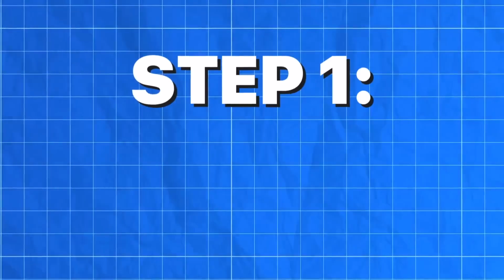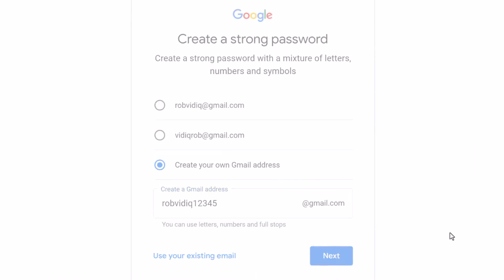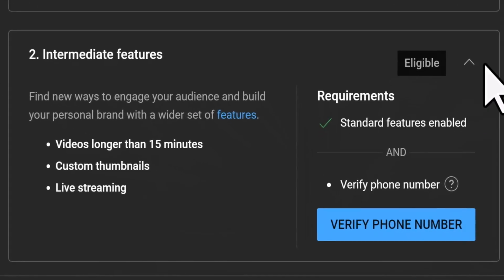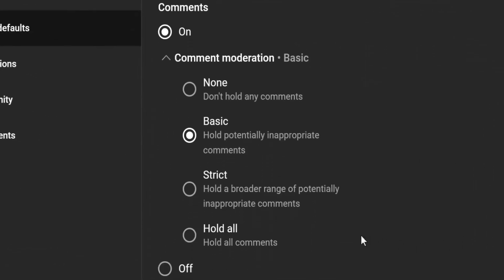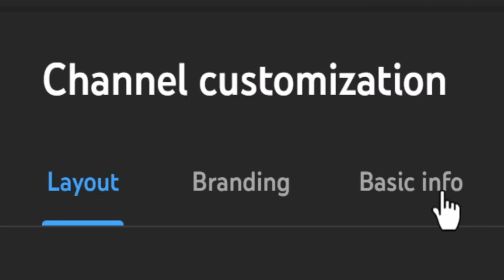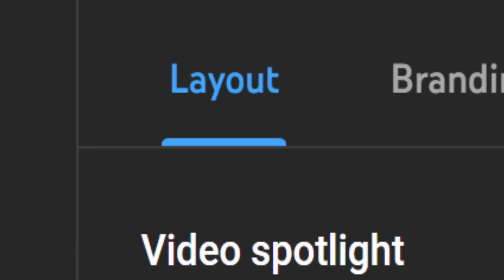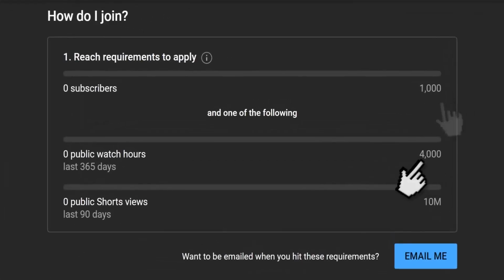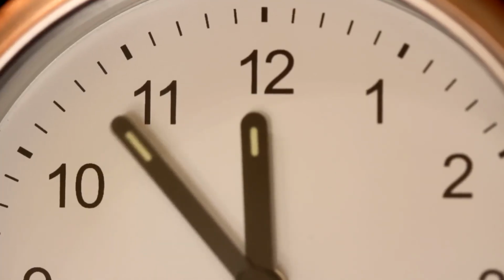Fable - Meaning Full Story